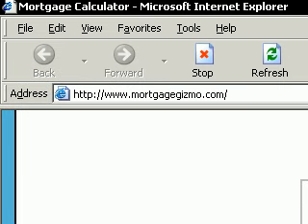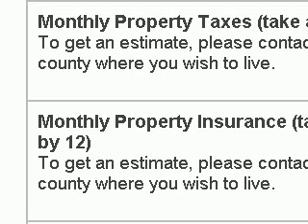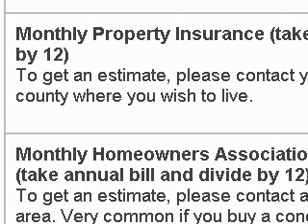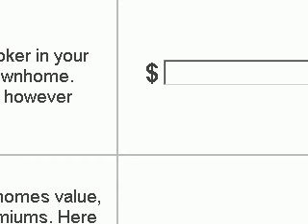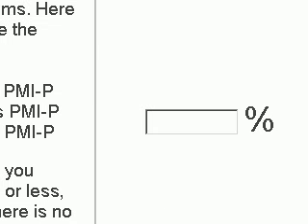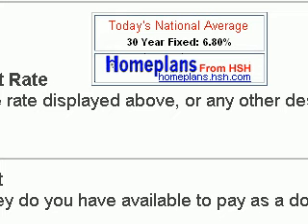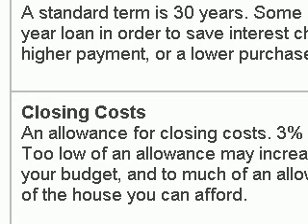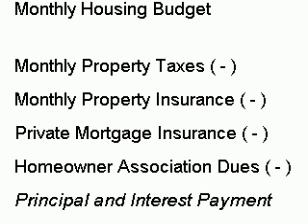using monthly mortgage calculator part 1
Part 1 of tutorial video showing how to use the features of the monthly mortgage calculator found